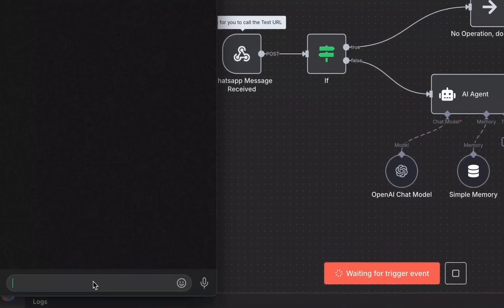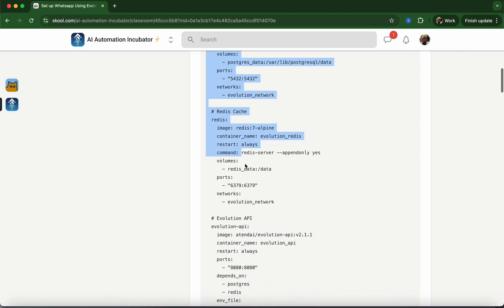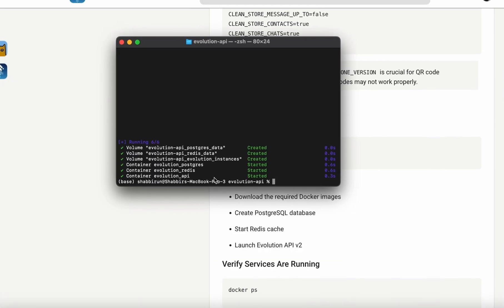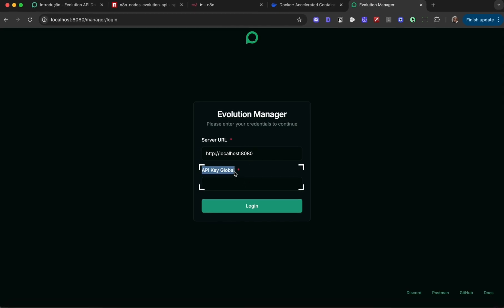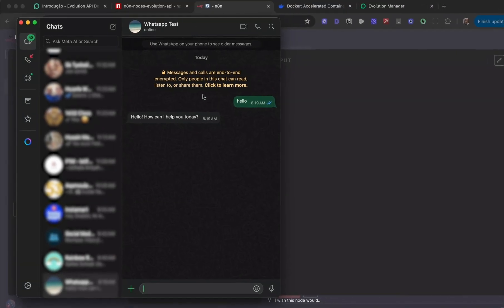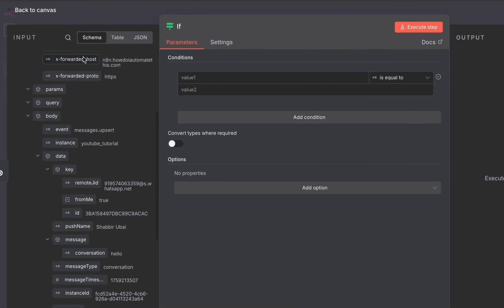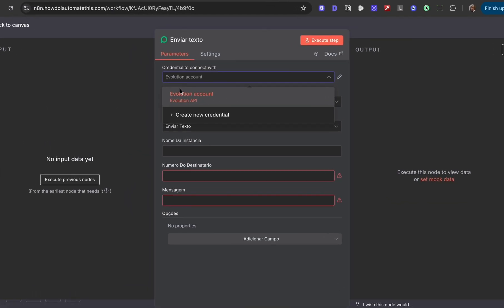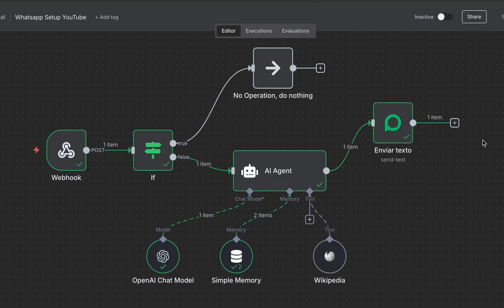Build a WhatsApp AI Agent in Minutes with n8n (no Meta verification)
🚀 WANT ME TO HELP YOU BUILD YOUR AI SYSTEMS?

I'm launching AI Incubator Pro - a high-touch program for agency owners and service providers who want to:

✅ Reclaim 20+ hours a week through AI automation
✅ Get direct feedback on your specific projects
✅ Stop guessing and start building systems that actually work

What's included:
→ Weekly group hot seat calls
→ Two 1-on-1 strategy sessions per month
→ Access to the full AI Incubator community & resources

This is limited to 15 people max. No beginners - you need existing AI experience.

🚀 Build Your Own FREE WhatsApp AI Agent in 20 Minutes with the Evolution API.

Tired of WhatsApp Business API's expensive monthly fees and complex verification process? I'll show you how to set up Evolution API v2 with n8n for completely FREE WhatsApp automation.

⏰ TIMESTAMPS:
00:00 - WhatsApp Automation Demo
01:40 - Setting up Evolution API on Docker
05:20 - Setting up Ngrok - exposing API
07:00 - Evolution API Configuration
8:15 - n8n Whatsapp Agent setup

💰 WHAT YOU'LL SAVE:
❌ WhatsApp Business API Costs
❌ Complex verification process
❌ Business documentation requirements
✅ Your setup: $0/month forever

🛠️ WHAT YOU'LL BUILD:
✅ Full WhatsApp automation system
✅ Send/receive messages via n8n
✅ Complete database persistence
✅ Webhook support for real-time responses
✅ QR code pairing (just like WhatsApp Web)

- Complete docker-compose.yml file
- Pre-configured .env template
- Troubleshooting checklist
- Advanced automation examples

🎯 PERFECT FOR:
- n8n users wanting WhatsApp integration
- Agencies building client automations
- Anyone frustrated with Meta's API process
- Developers wanting full control